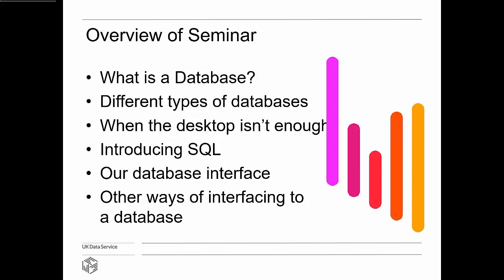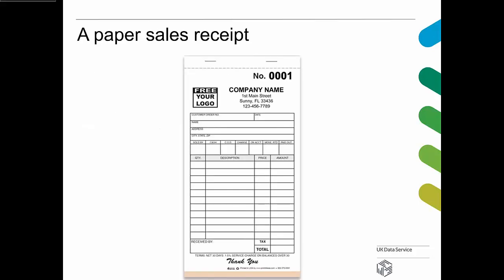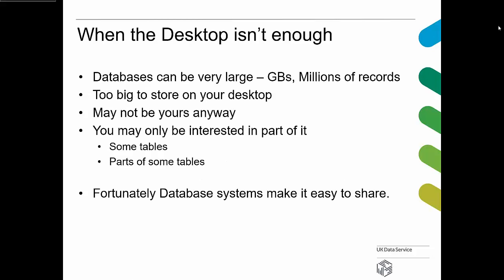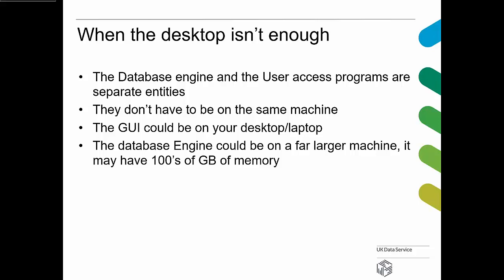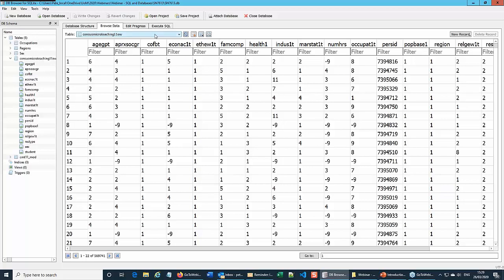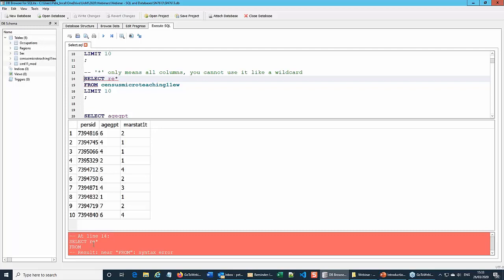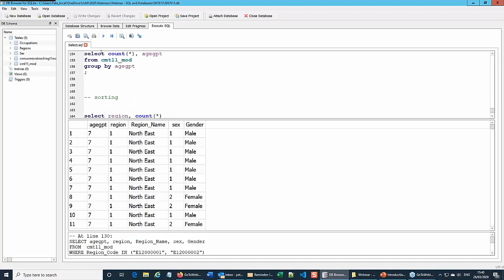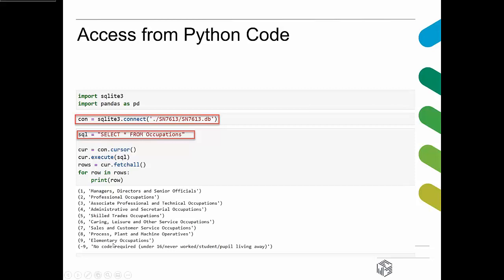Webinar: Introduction to SQL and Databases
For large datasets, e.g. millions of records, a dedicated database environment would be the storage medium of choice. A database environment is designed to store data efficiently while at the same time making the retrieval of the data you want very straight forward using simple to learn SQL queries. The often hidden advantage of a database system is that the actual database storage can be on a remote server whilst the query environment is on your desktop. The only data that takes up memory on your machine are the records returned by your queries.

This free webinar, organised by the UK Data Service, will explain various different database environments and storage regimes and show you how easy it can be to start retrieving data using standard SQL queries.